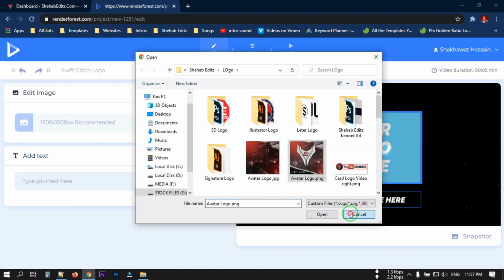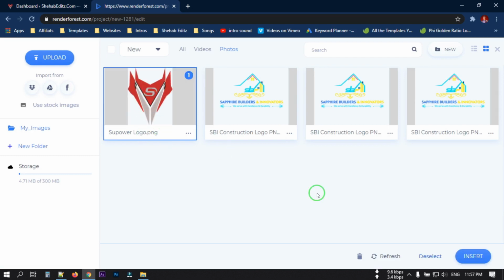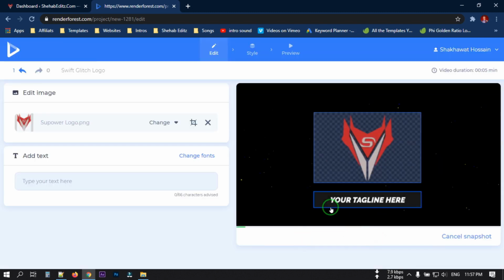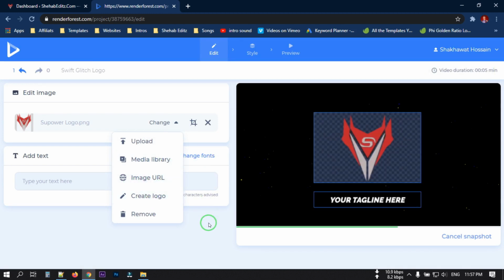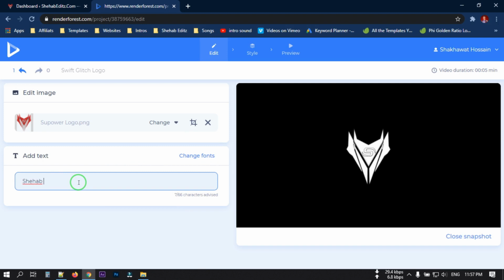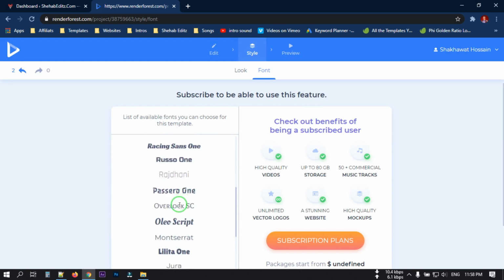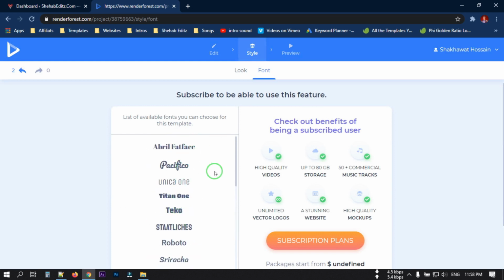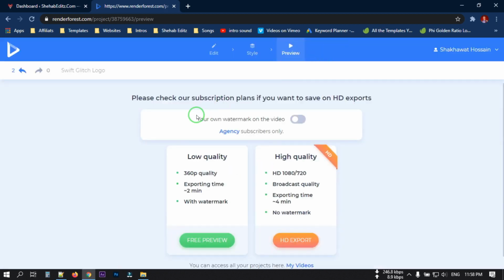Make Free Intro video Without any Software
In this video I will show you how to Make Free Intro video Without any Software.
make free youtube intro maker no watermark
free youtube intro maker without watermark
You can also make intro video using android phone with this method.

Processor: Intel(R) Core(TM) i3-5010U CPU @ 2.10GHz
RAM: 8 GB
Video Card: NVIDIA GeForce 930M

Shehab Editz is a Youtube channel where you will find Many Tutorials about After Effects, Motion Graphics, Photoshop, Illustrator, Logo Design. New Video will Published within every 3 days :)